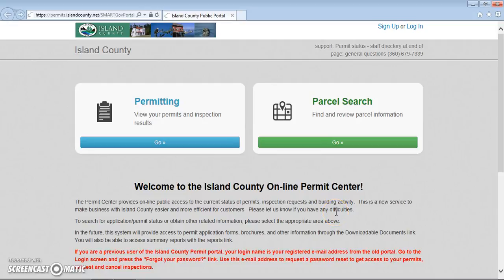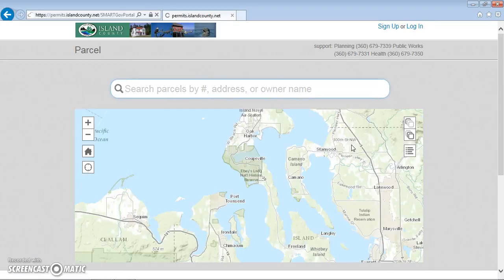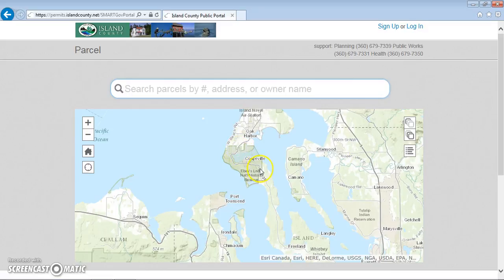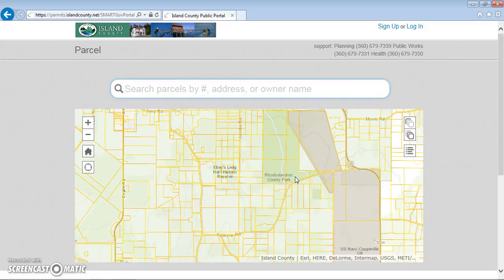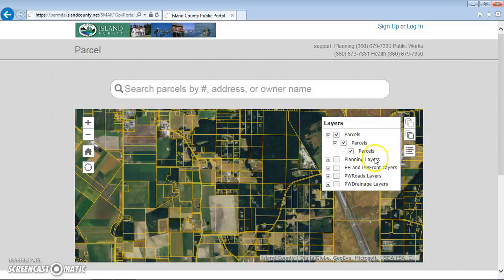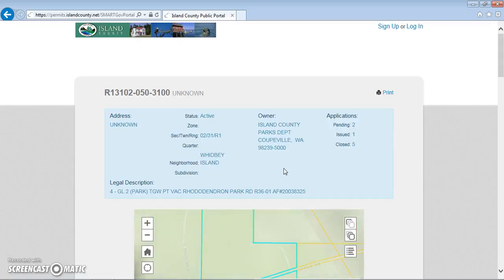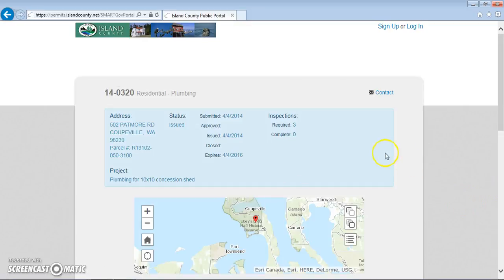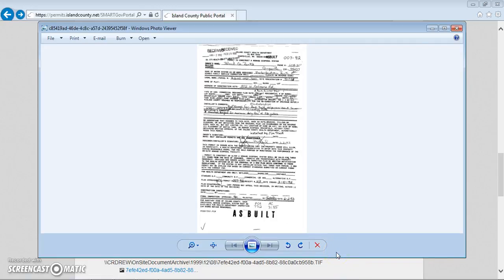Island County On-Line Permitting Center Parcel Search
This is a help video to show how to navigate the 'Parcel Search' functionality in the Island County Online Permitting Center Portal.  This website will help you find information such as permits, as-builts and site registrations on an Island County Parcel.